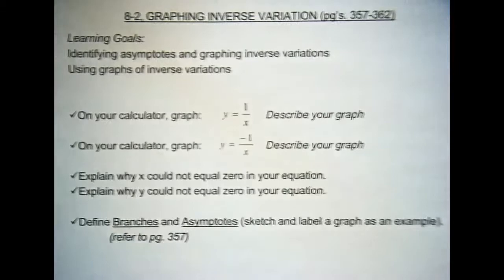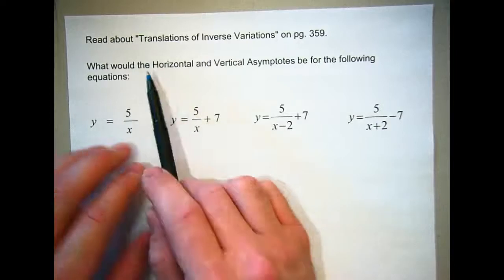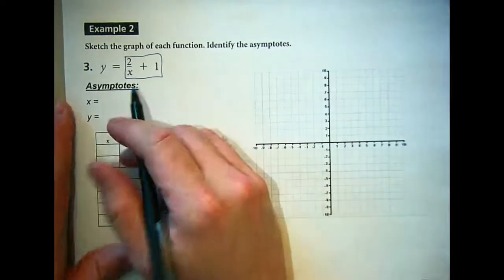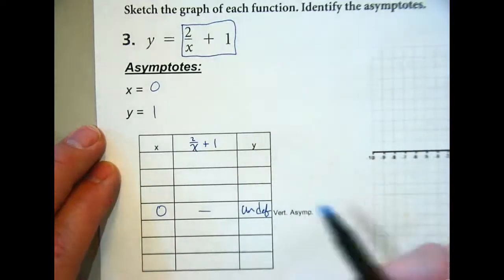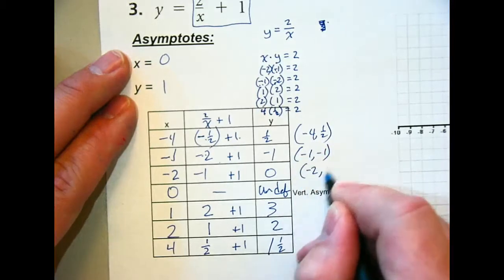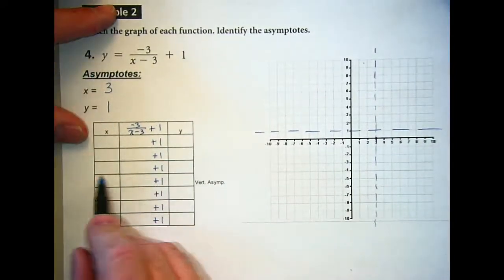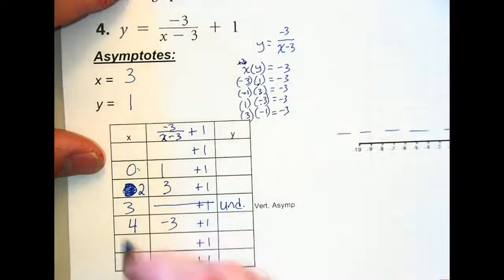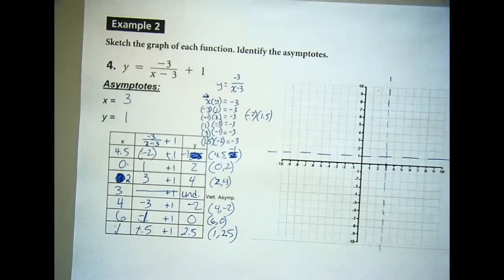Trig 8-2, Graphing Inverse Variations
Graphing Inverse Variations